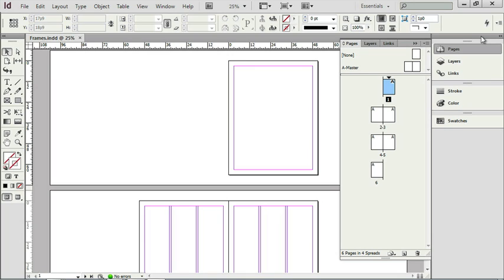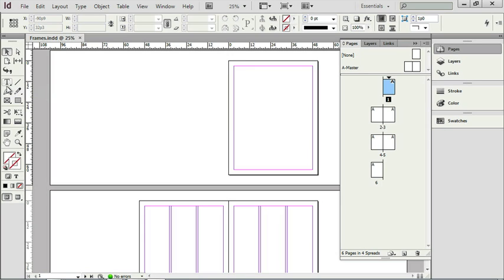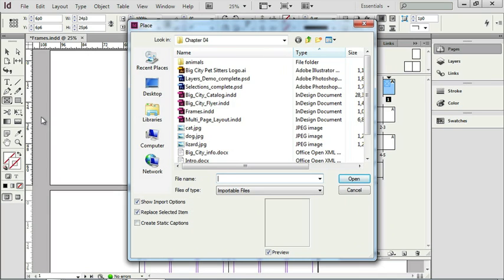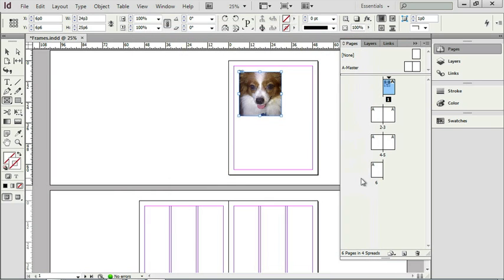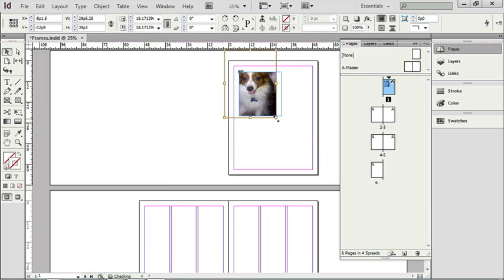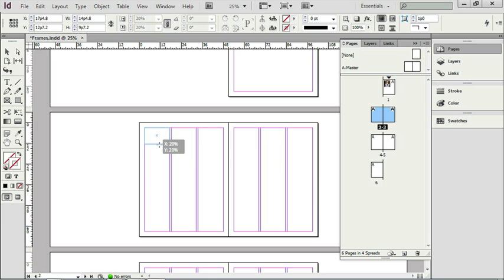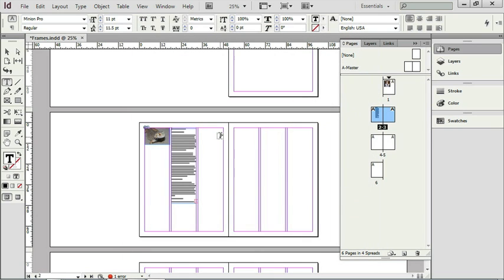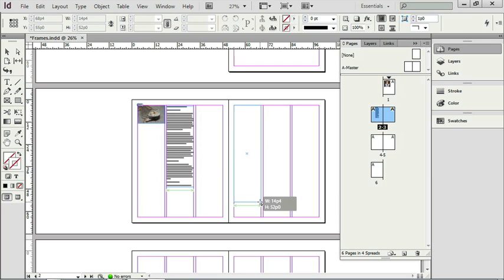Adobe CS6 Design Web Workflow 2012 Designing a Layout with InDesign 03 Creating Frames